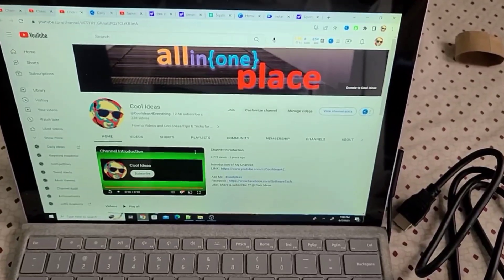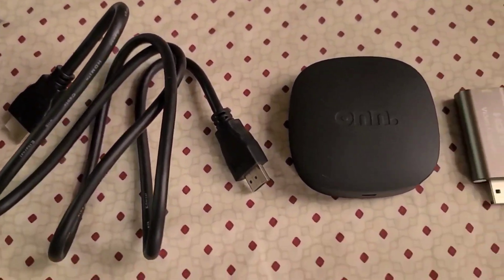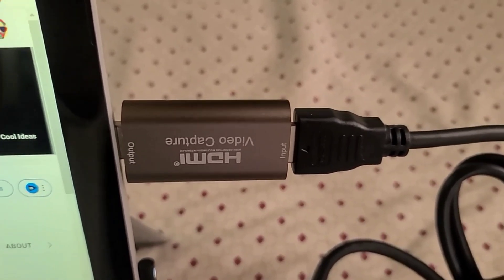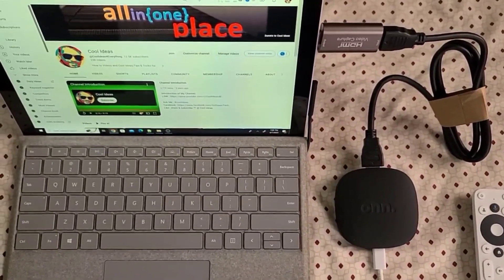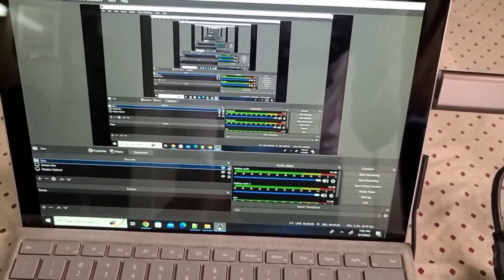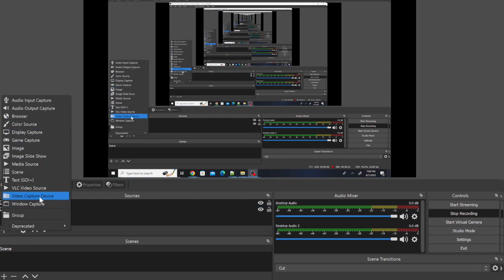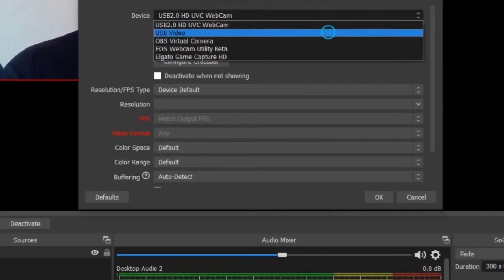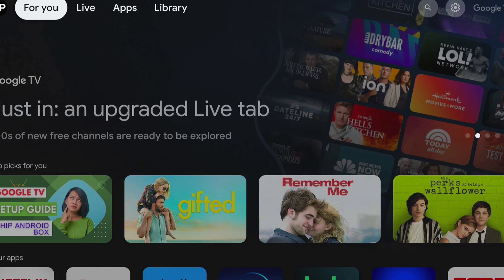How to connect ONN 4K STREAMING device to Laptop using OBS Studio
Connect your New Walmart $19 Onn Google TV 4K Android Box to Windows Laptop using HDMI cable with Video capture Card and OBS studio Software.

This video will show you how to connect Onn 4K Google TV Steraing Device to Laptop using OBS Studio App.

Google Android TV Box and Google Account Setup for Onn 4K

onn android tv box,
walmart onn 4k streamer,
4k android tv box,
how to setup onn 4k google tv,
how to setup onn tv,
how to setup onn google tv account,
how to connect onn to laptop using obs studio
onn google tv 4k streaming box
onn streaming device
onn streaming box
onn streaming 4k box
onn device with google tv
onn google tv 4k box